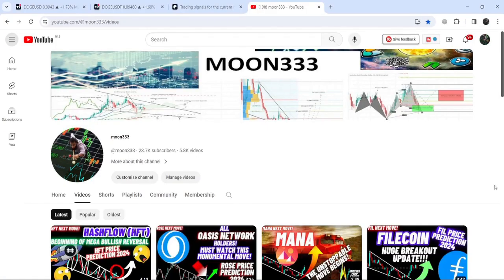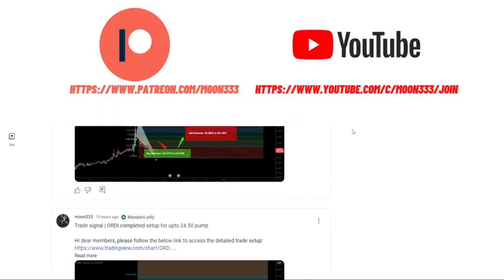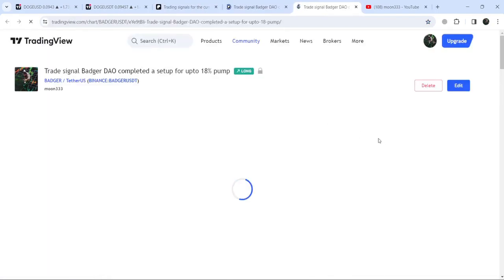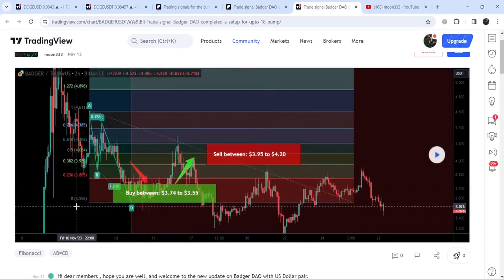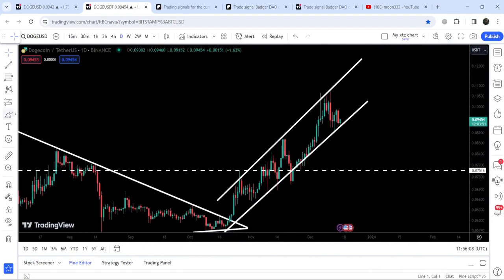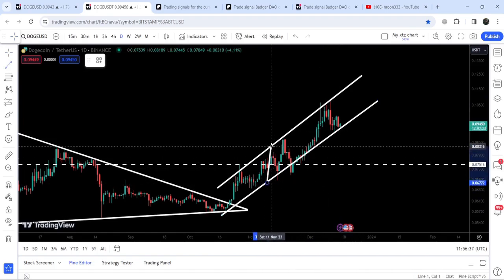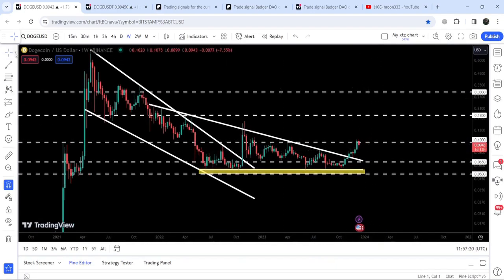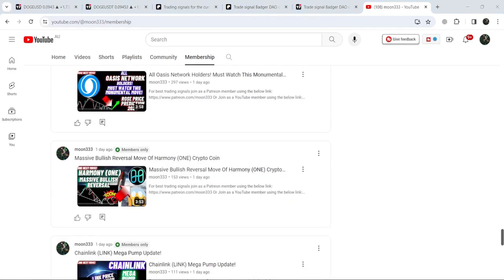The Most Awaited Breakout Of Dogecoin DOGE Crypto Coin Is About To Happen!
Or